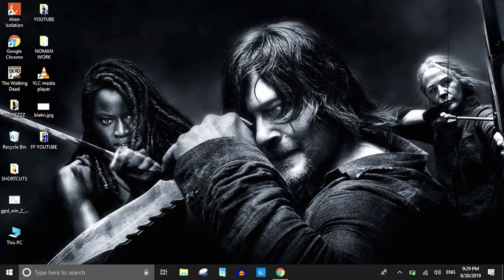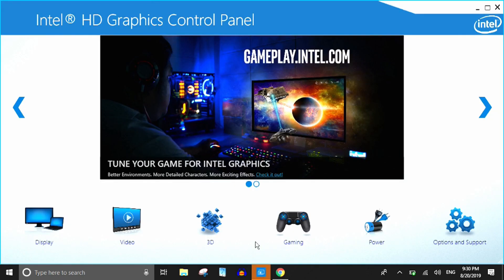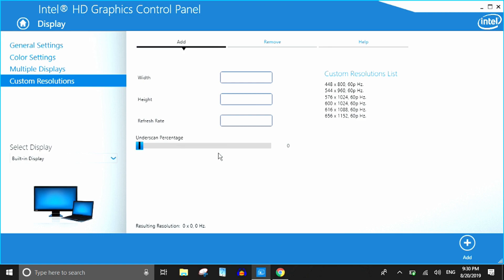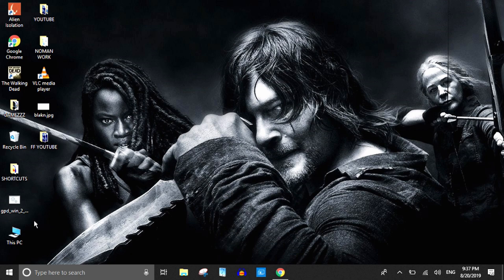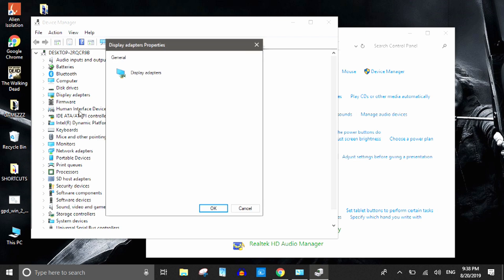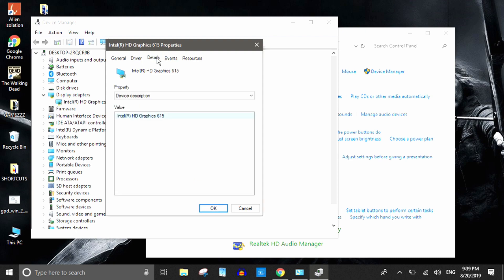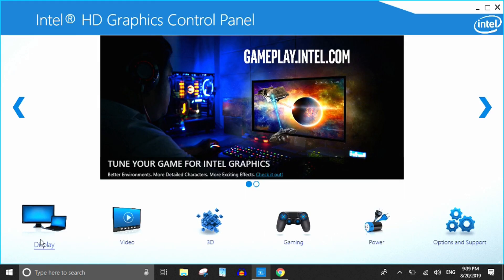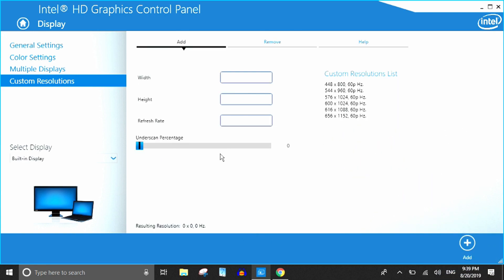Using Custom Resolutions on GPD WIN 2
This video is in response to a comment from a fellow Youtuber SamMasnouni who wanted to know which driver version I am using on my Win 2. Hope this can help you and  someone who is having a need for it. Cheers.